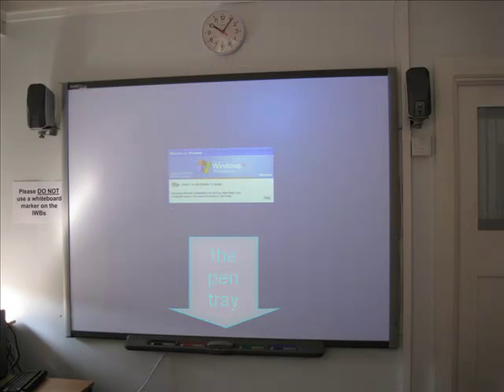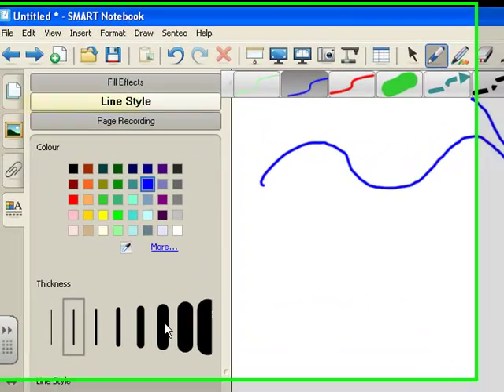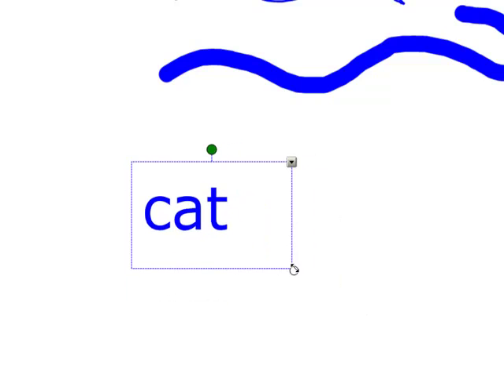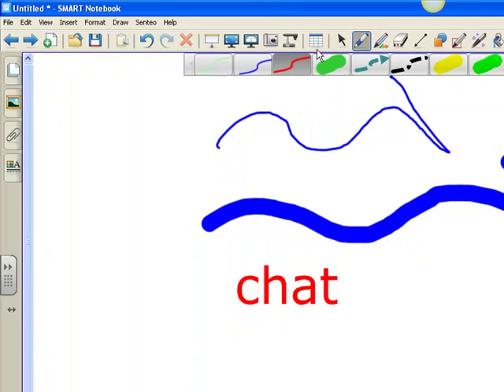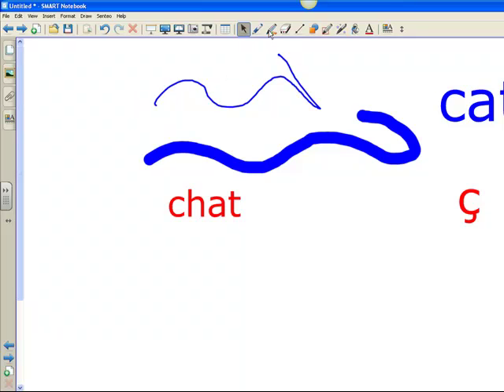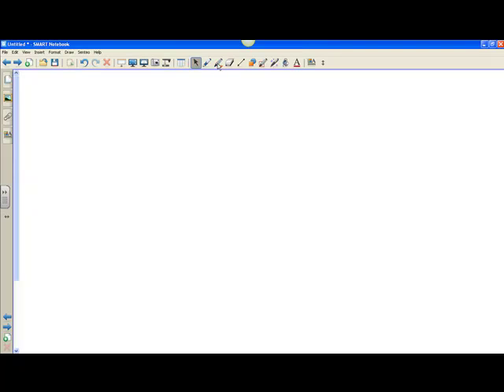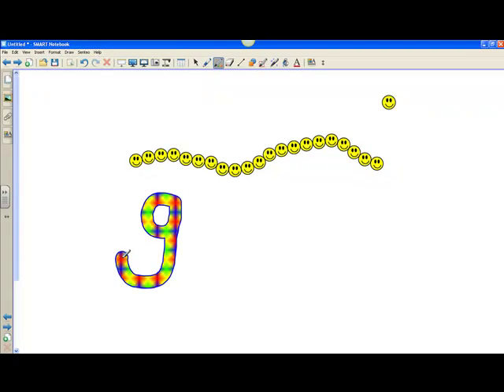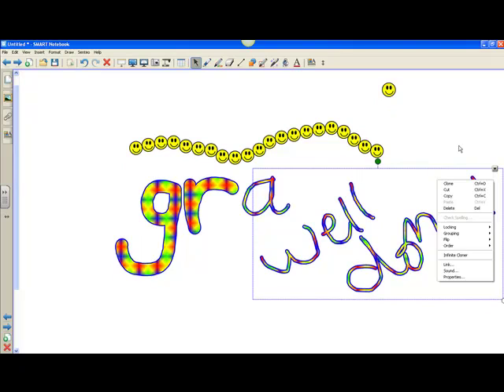Text_Basics_Writing in Smart Notebook.mp4